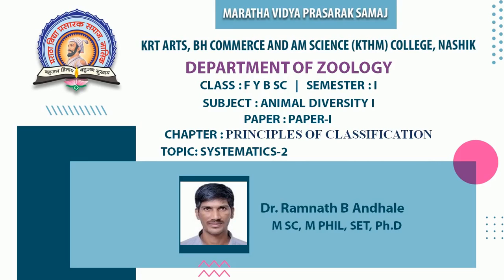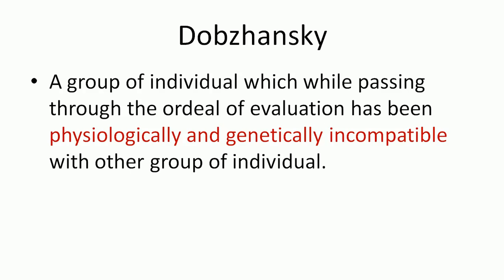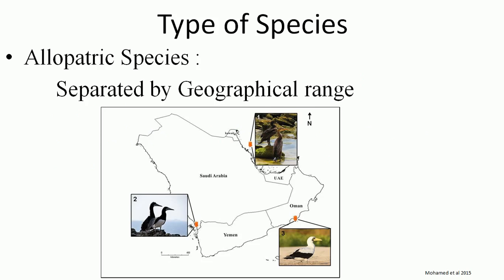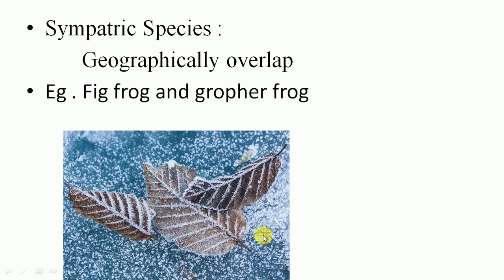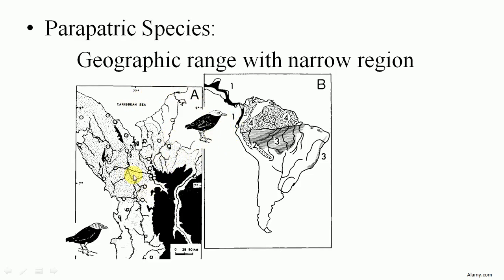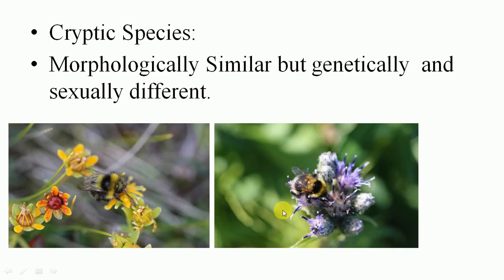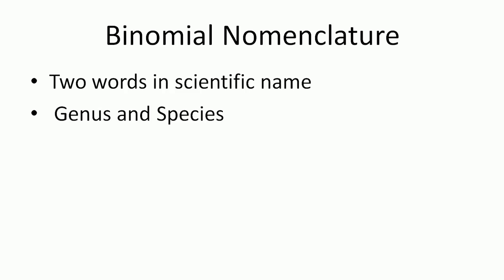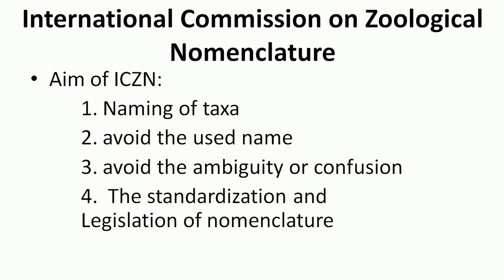FY BSC Sem I | Animal Diversity | Paper I | Principle of classification |Systematics 2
Dr. Ramnath B Andhale | FY BSC  Sem I | Animal Diversity | Paper I | Principle of classification | Systematics 1